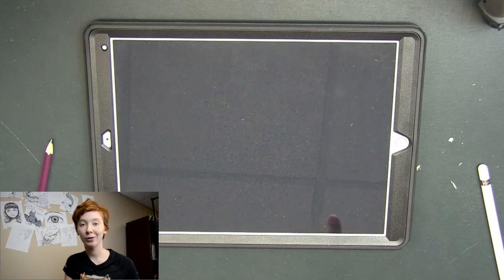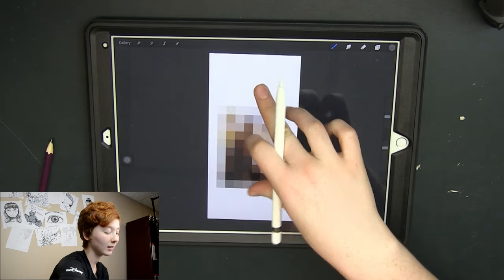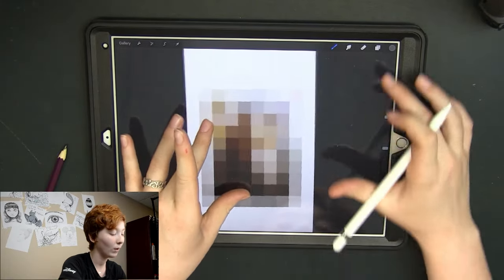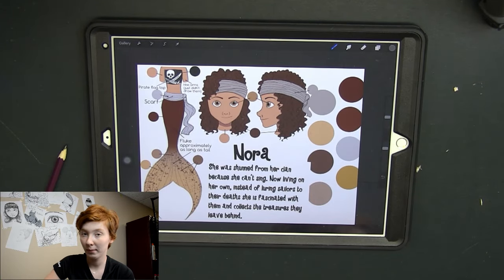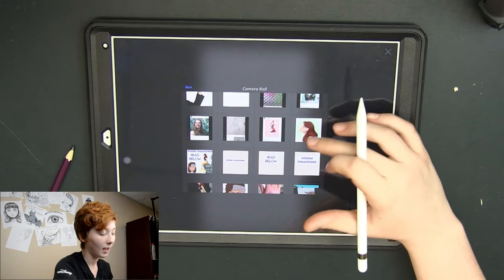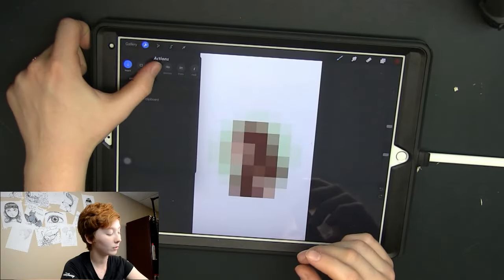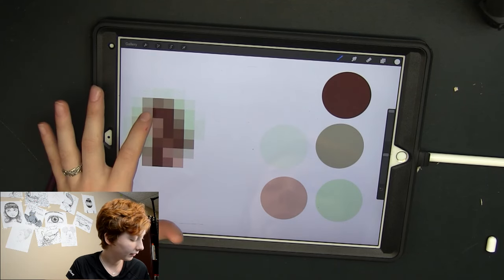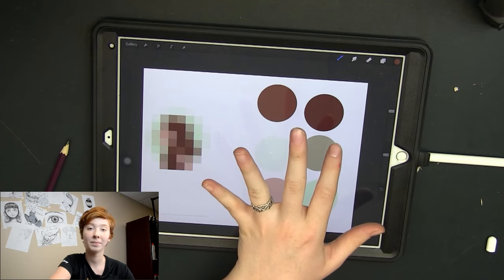How to make a palette for your drawing made easy!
Learn a quick and easy way to pick colors that look great together for your artwork!